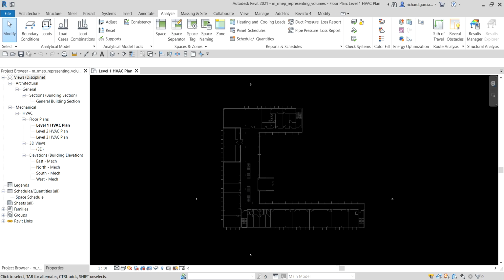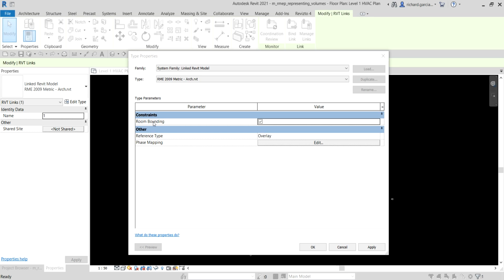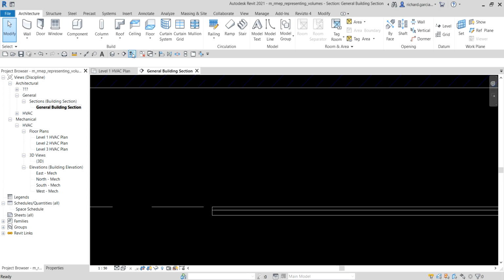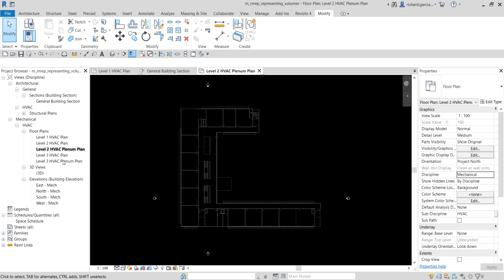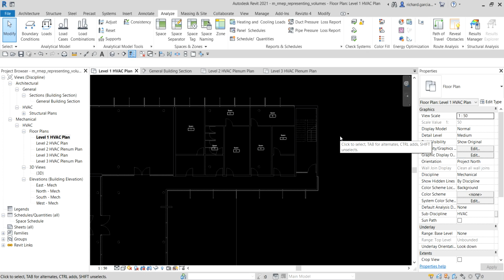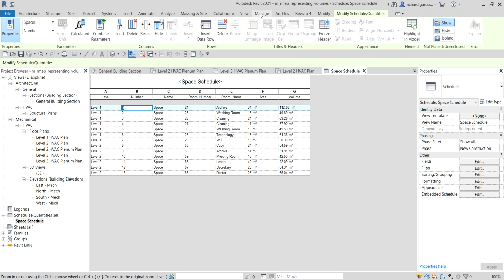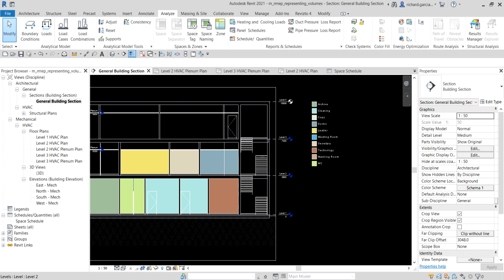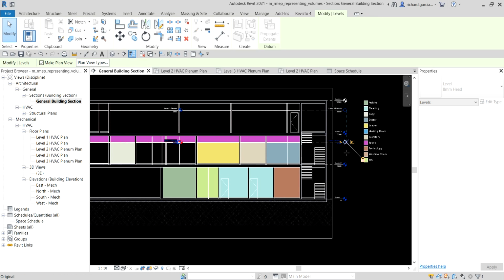REVIT MEP 2021 - STEP BY STEP TUTORIAL 10 - HOW TO CREATE SPACES